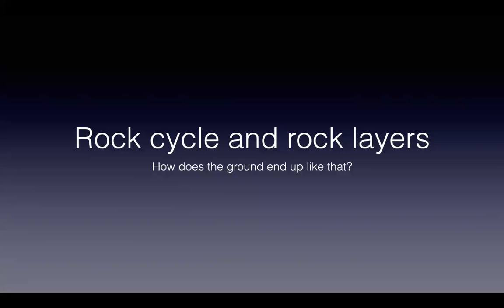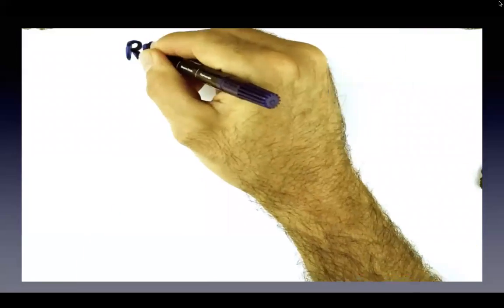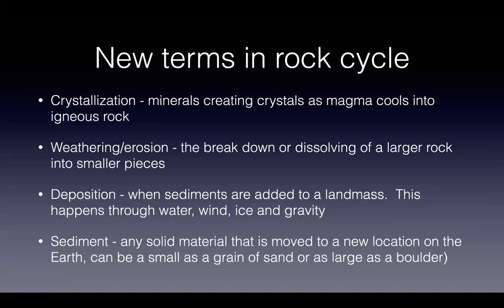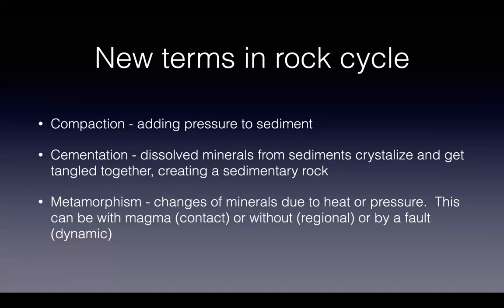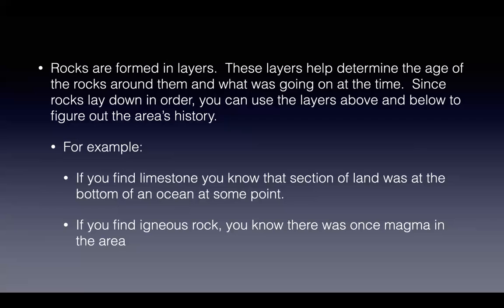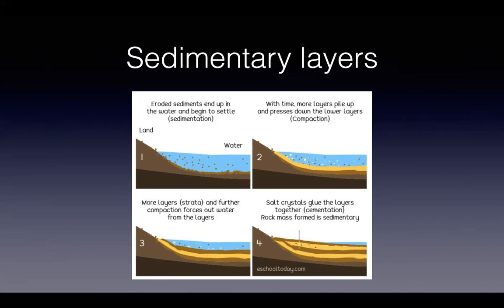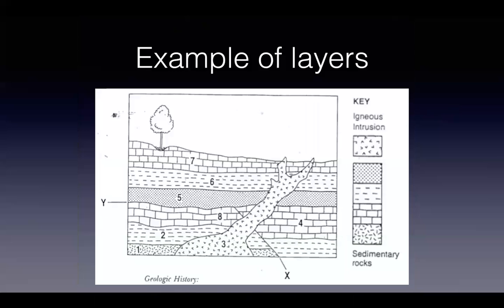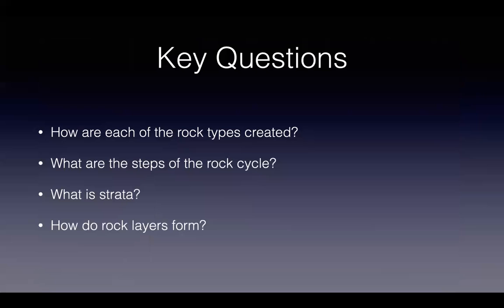rock cycle and layers